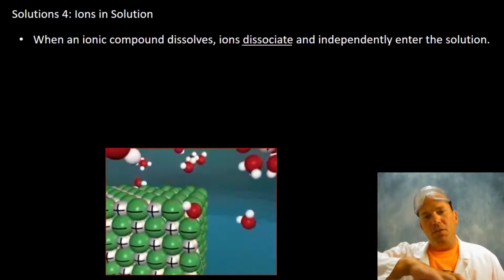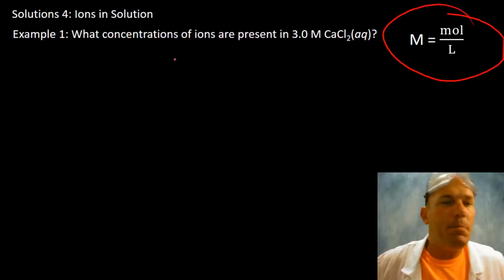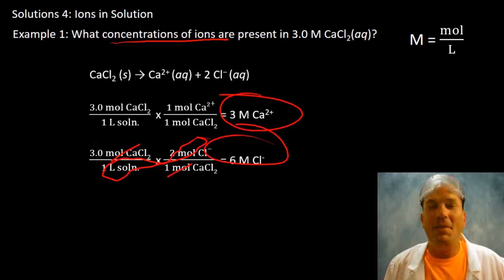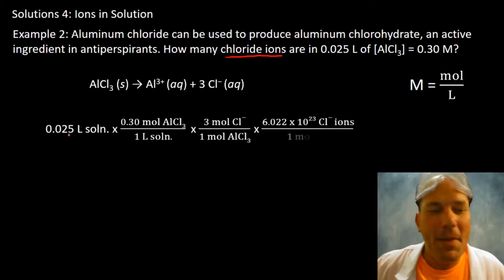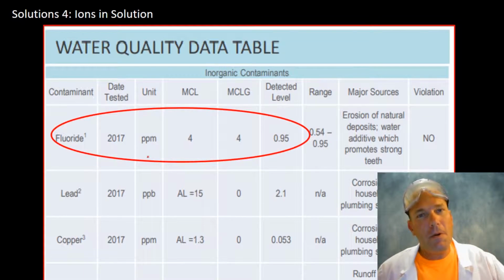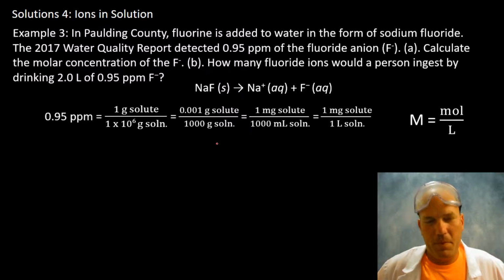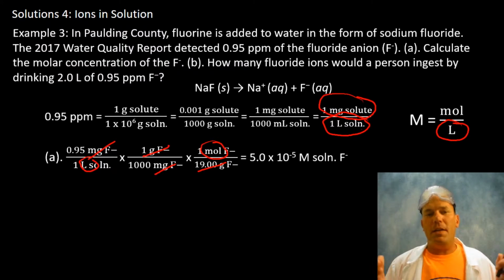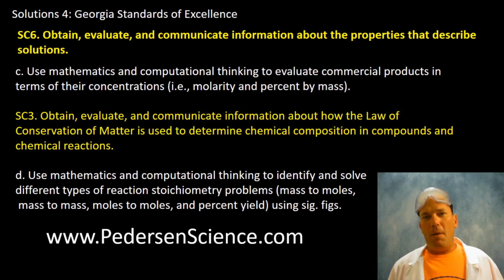Solutions 4: Ions in Solution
In this video, Mr. Pedersen teaches students about ions in solution. He shows how to write a dissociation equation for ionic compounds in water and how to use the mole ratios to convert among chemical species.